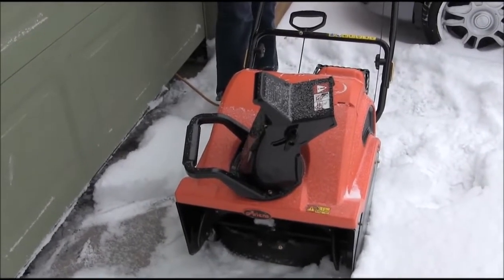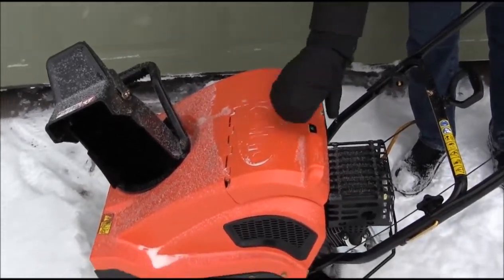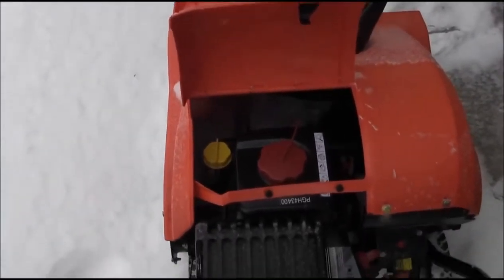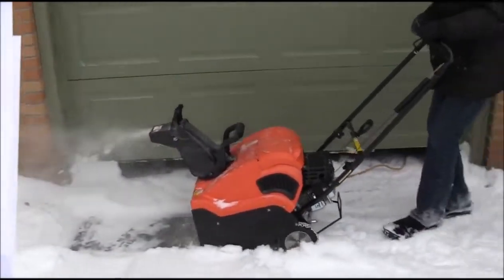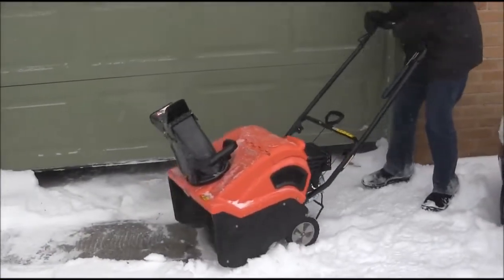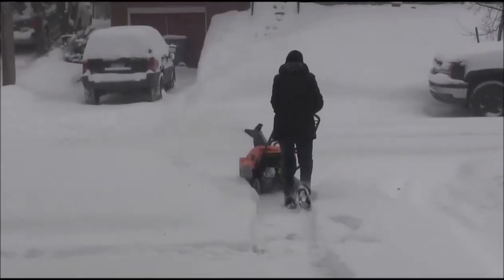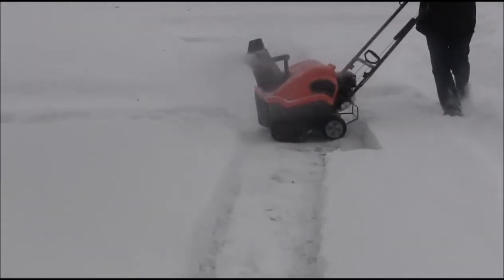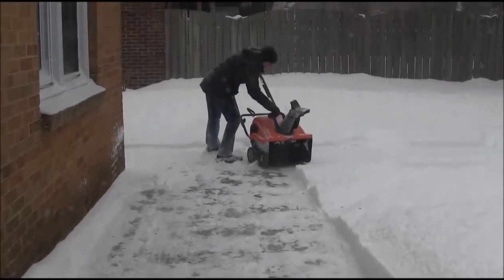Powerful Single Stage Snowblower Blowing Deep Snow!! Ariens Path Pro Single Stage Snow Blower review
Ariens Path Pro Single Stage Snow Blower : This snow blower is not that great in my first run the belt it broke. In think the quality control is not there or poor. The idler pulley was not aligning with belt properly which caused the belt to break. A common person would never guess this problem. It took quite time to fix it.
Being a mechanical engineer I could do. It would have cost me lo if I would taken to a mechanic.